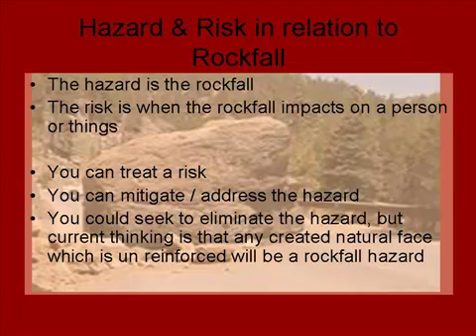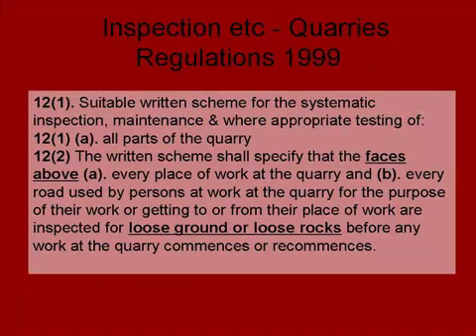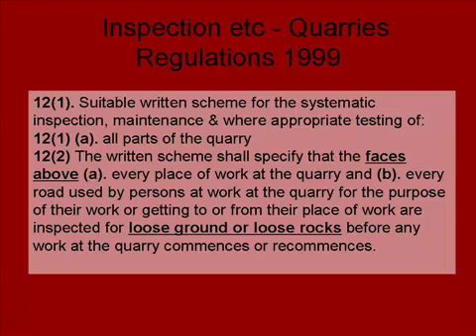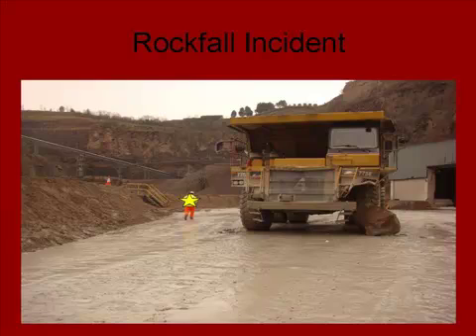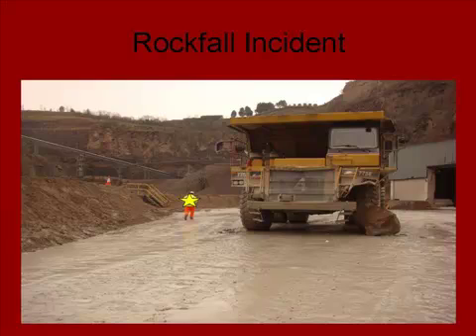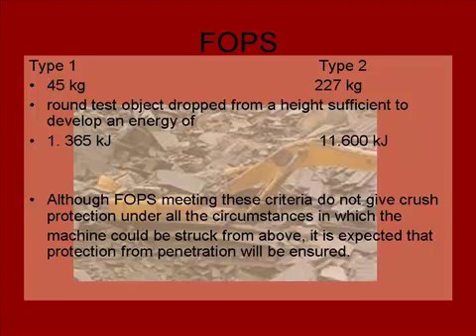Roy Bush (Regulations for Rockfall Risks) 12th September 2012 Conference Scotch Corner